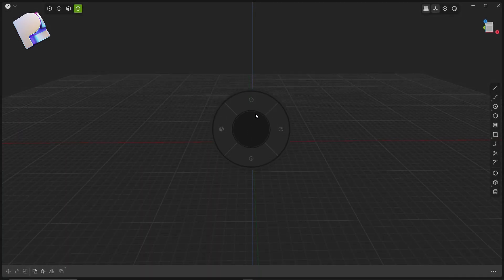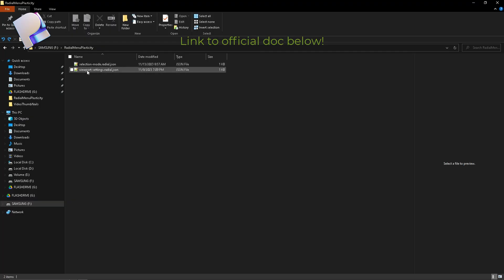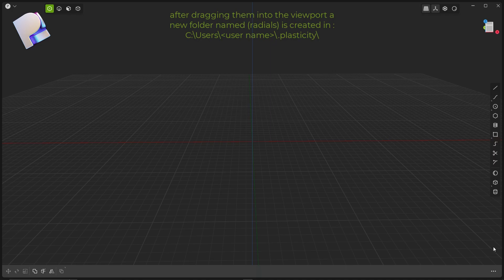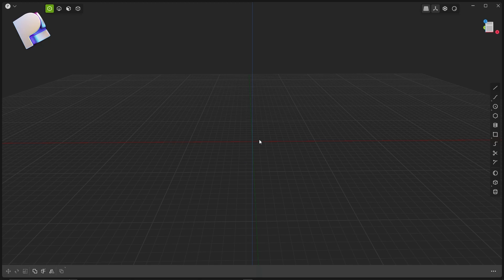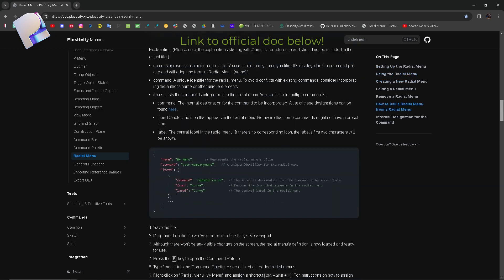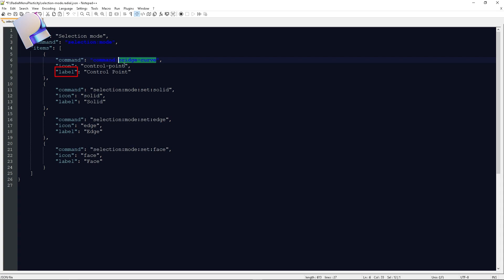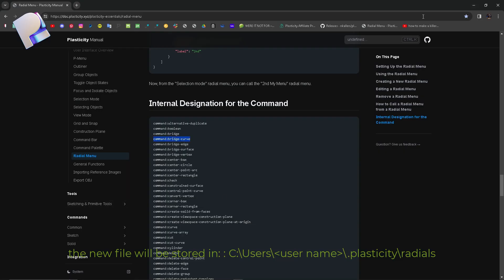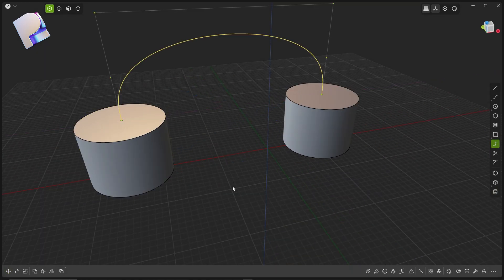Plasticity 1.3.7 How to make/ setting up your radial menus (Quick video)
HI, this video takes a quick look at setting up and edit the radial menus in Plasticity 3D 1.3.7.